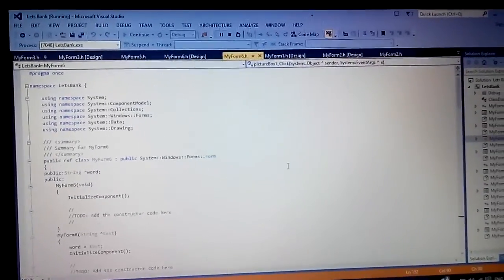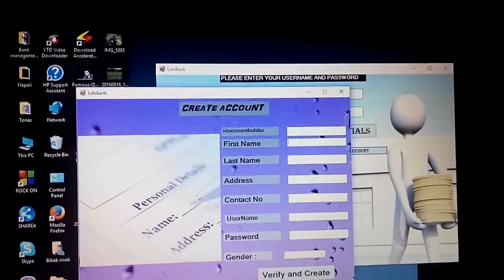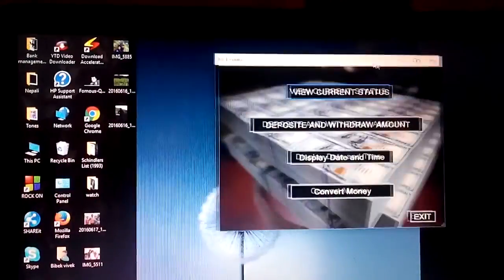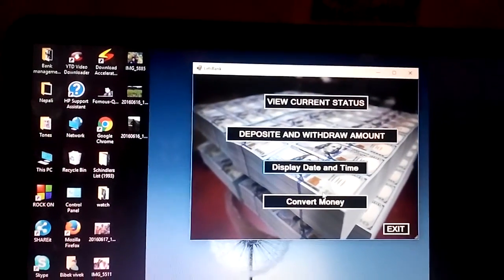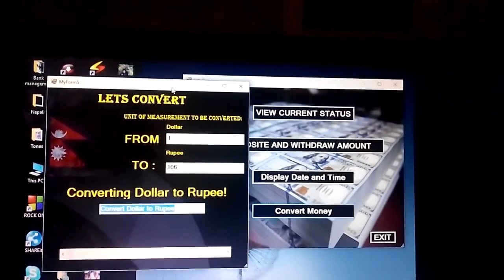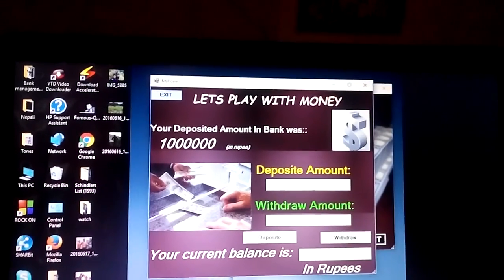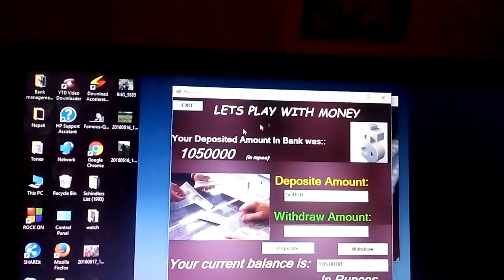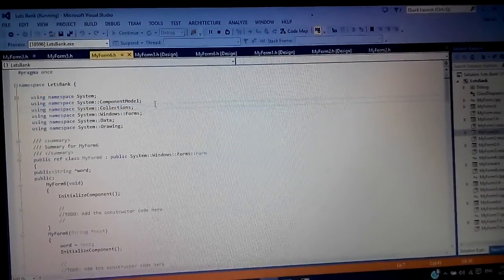Amazing Bank Management System in Visual Studio C++. Complete Project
This is a complete project made in  visual studio C++. Using the amazing visual studio , we created a complete bank management system project.